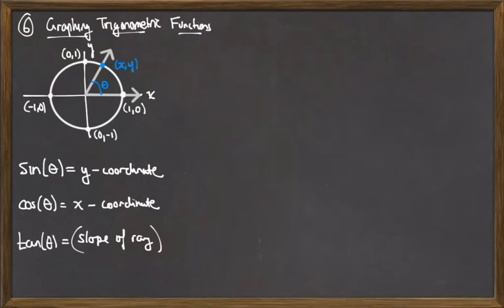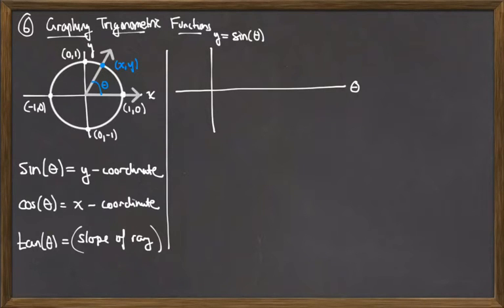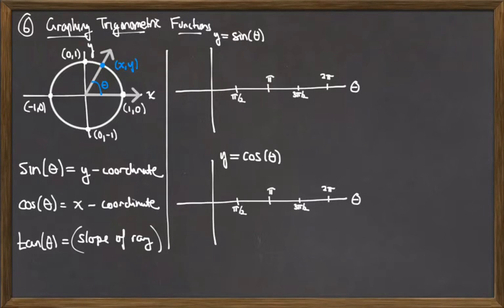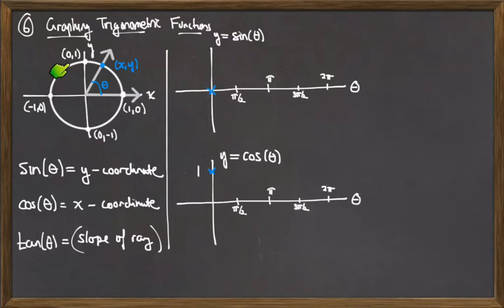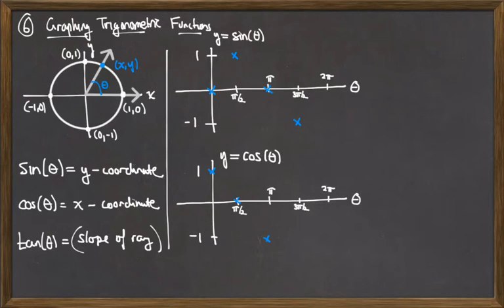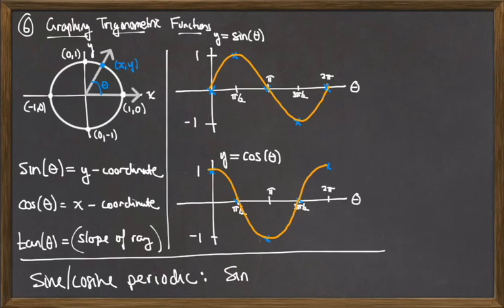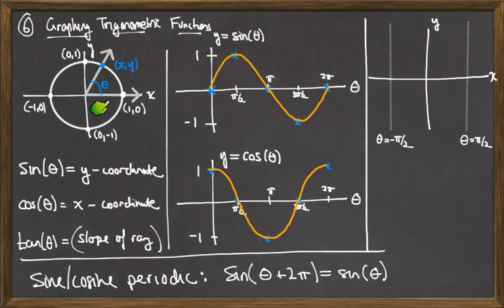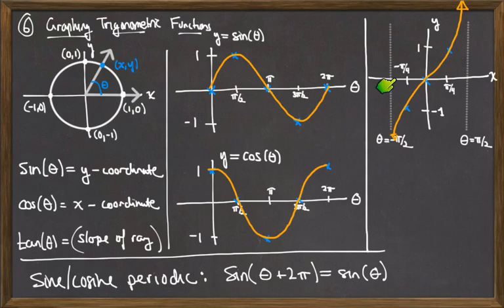6. Graphing Sine, Cosine, and Tangent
We review the graphs of sine, cosine, and tangent.